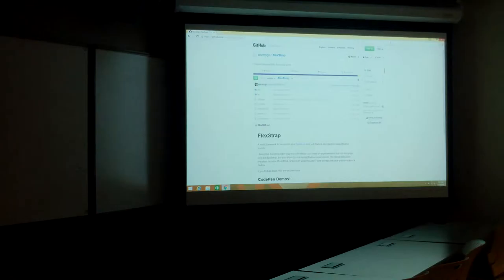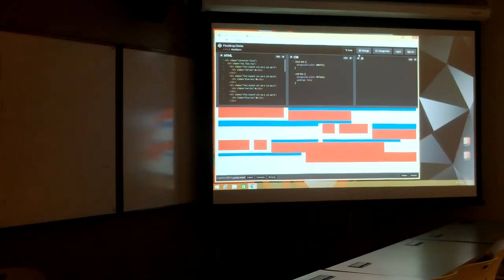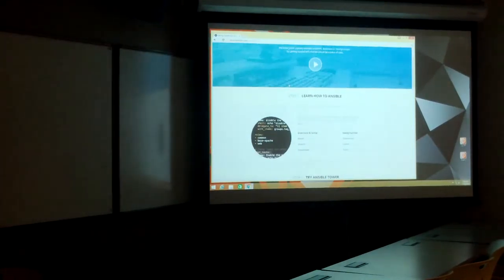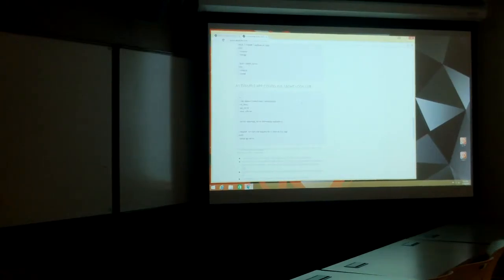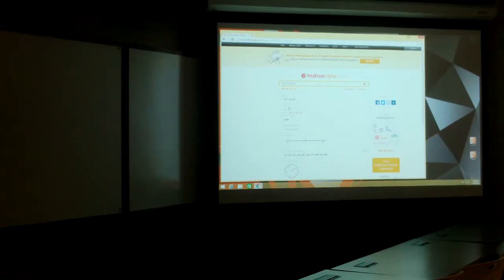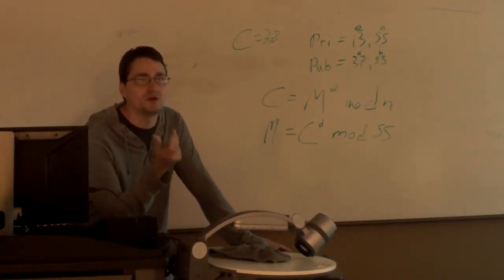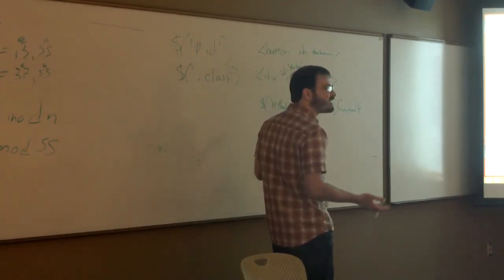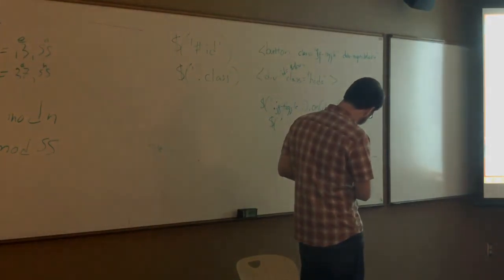Local Variables Lighting Talks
Rob Riberio: Flexbox and Flexstrap

Josh Johanan: Ansible

Michael Joy: How RSA Works

Blake Robertson: A better use of JQuery and selectors